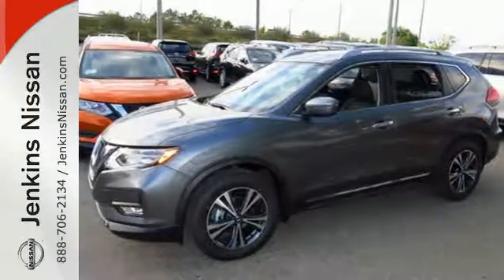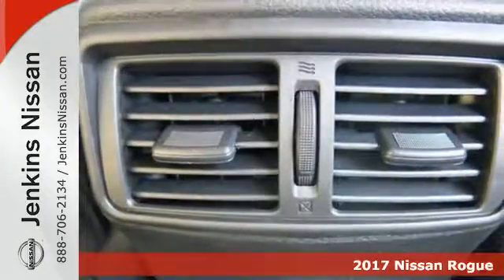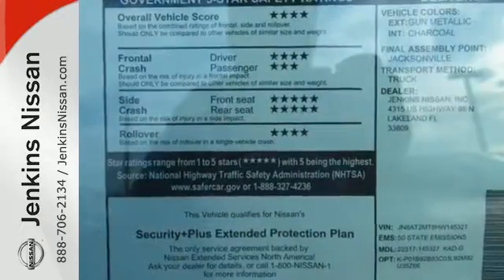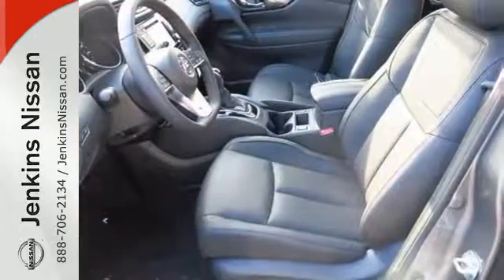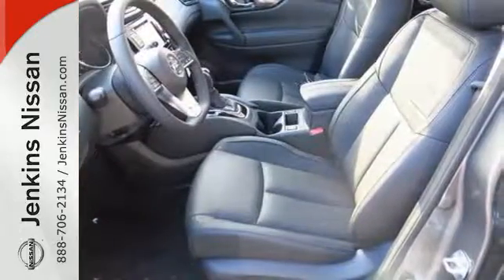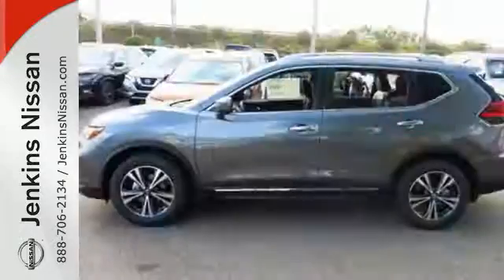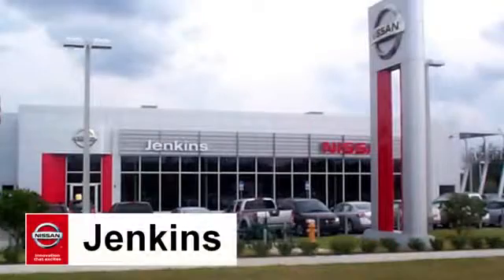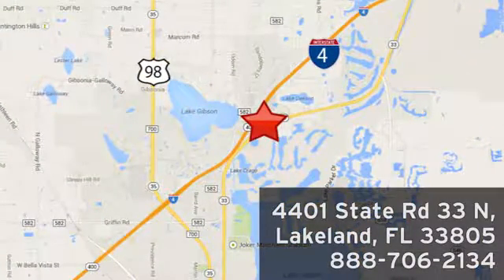New 2017 Nissan Rogue Lakeland FL Tampa, FL 17R374 - SOLD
Year: 2017
Make: Nissan
Model: Rogue
Trim: FWD SL
Engine: 2.5 L 4 Cyl. Cyl.
Color: Gun Metallic
Stock #: 17R374
VIN: JN8AT2MT8HW145327
This 2017 Nissan ROGUE SL will sell fast!! *Navigation* *Bluetooth* Save money at the pumps knowing this Nissan gets 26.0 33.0 MPG *Please let us help you with Finding the ideal New, Preowned, or Certified vehicle, - Getting the best prices and incentives available and Explaining purchase, lease, and financing options.* *Jenkins Nissan prides itself in exceeding all customer expectations! The next step? Give us a call to confirm availability and schedule a hassle free test drive! We are located at: 4401 Lakeland Hills Blvd, Lakeland, FL 33805.* NEW NISSAN SAVINGS -MUST FINANCE w/NMAC OR LOSE $2000 of the New Car discounts. Online pricing includes up to $1000 February/March Retail Owner Communication. Please check with dealer to confirm your eligibility. Online discounts apply to retail purchase vehicles must be in stock LEASES may vary. OUT OF STATE pricing may vary due to rebate variances and will be assessed a convenience fee of $185 for title processing and tag work. Sales Tax Title License Fee Registration Fee Finance Charges and $799 Dealer Fee are additional to the advertised price. We make every effort to have accurate pricing but occasionally mistakes occur. Please call if you have any questions. Current pricing Valid through 03.31.17

Address:
401 State Rd 33 N